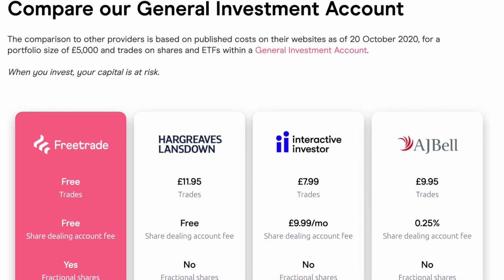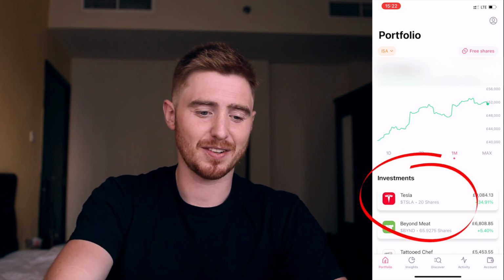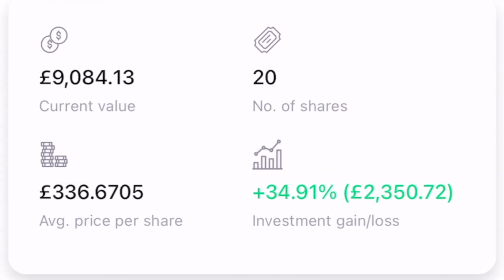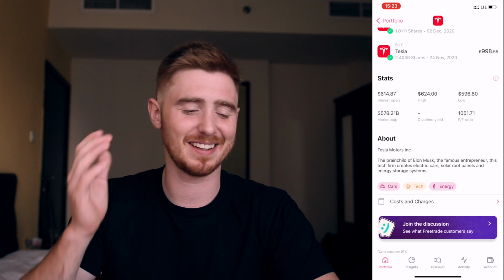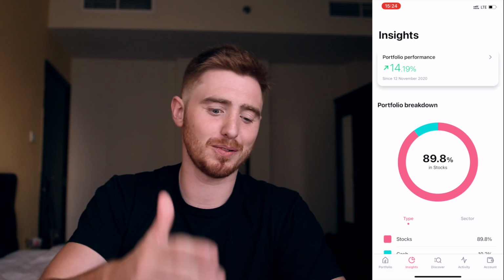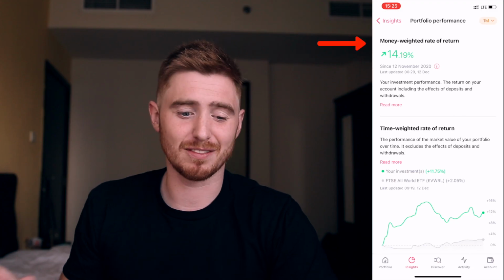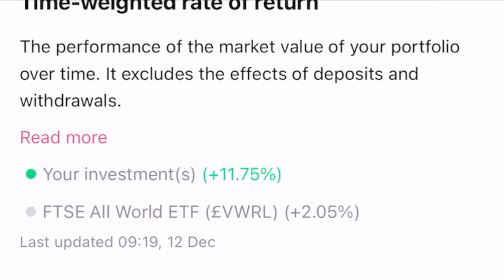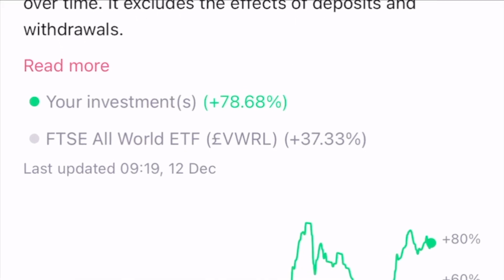Freetrade App For Beginners [Watch This Before Investing]